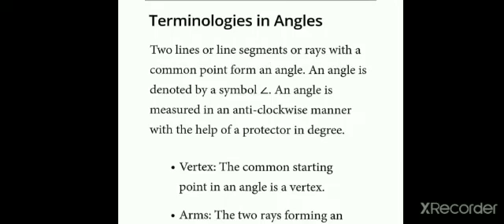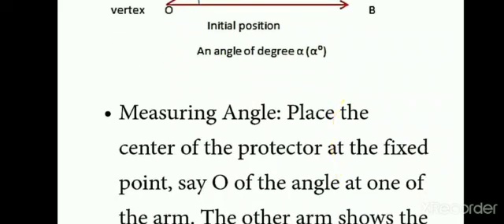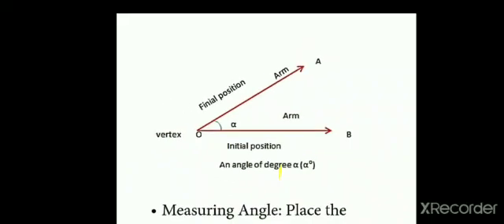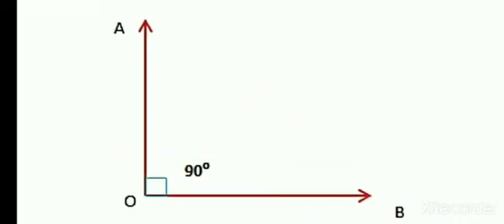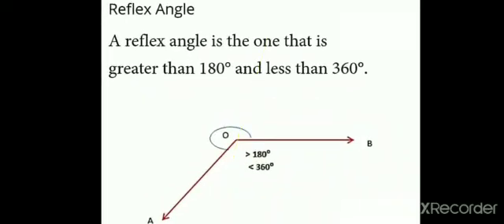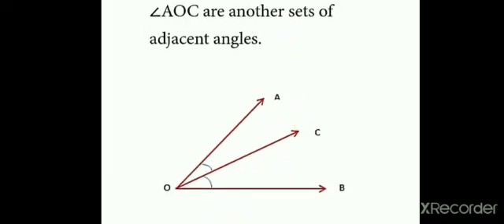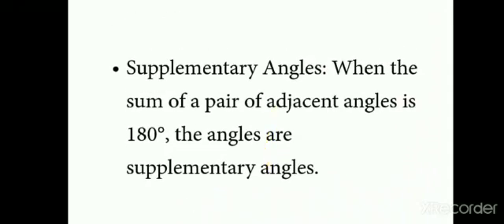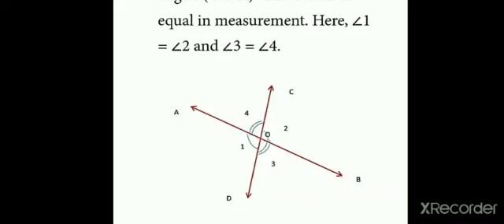5th Standard | Maths | Angles